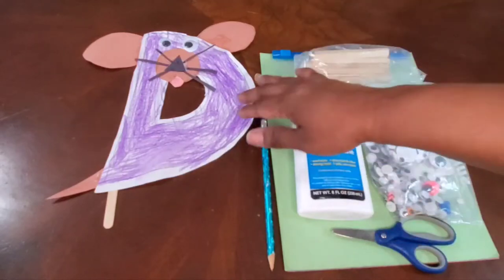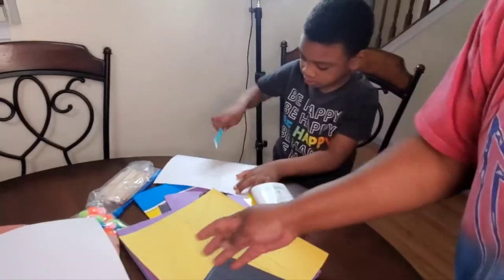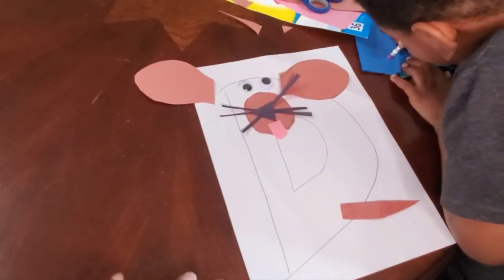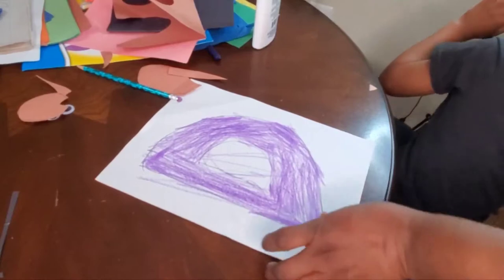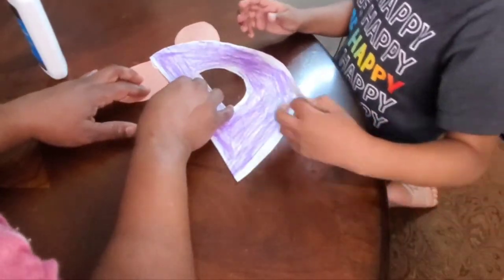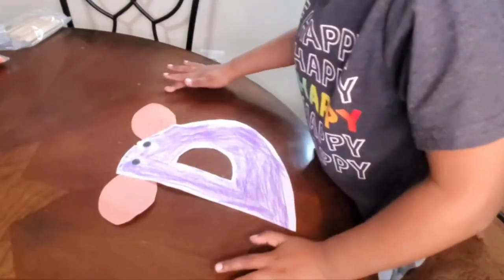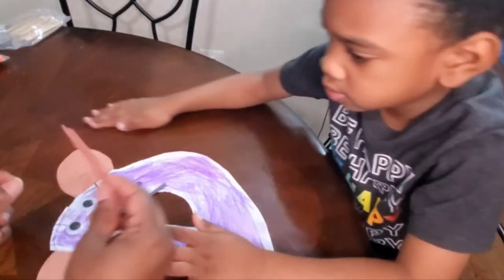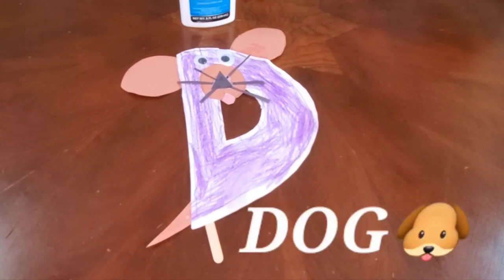EASY DIY PRESCHOOL KIDS CRAFT IDEA FOR UPPERCASE LETTER D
This video is showing a fun and easy way to do the alphabet and learn letters. It"s a fun craft idea to make uppercase D with your little one, especially if you're doing preschool from home. I am not a professional teacher or an artist. I am just a stay-at-home mom that's helping my 4 year old stay focused and enjoy learning.